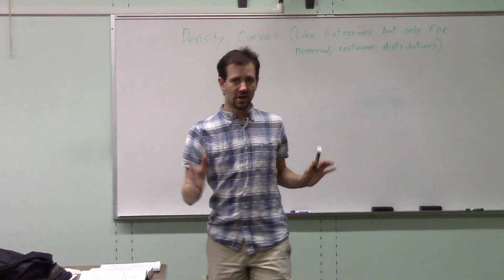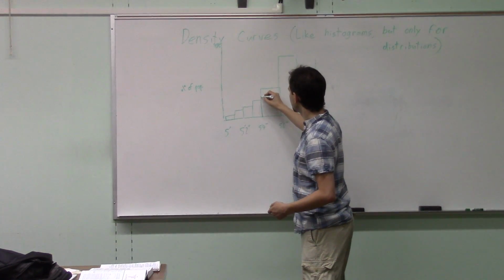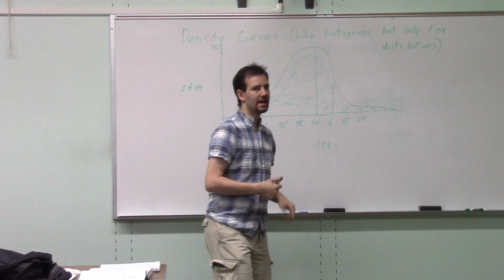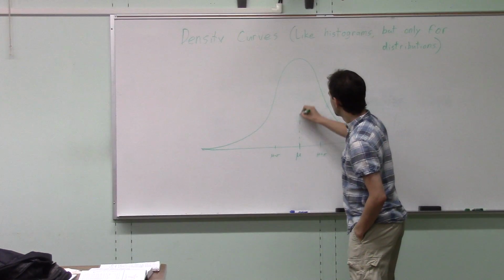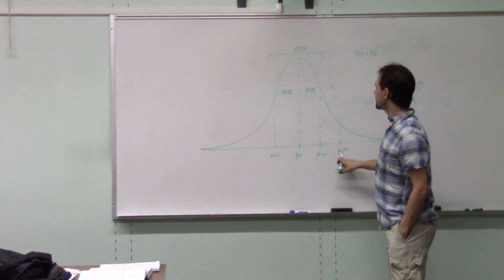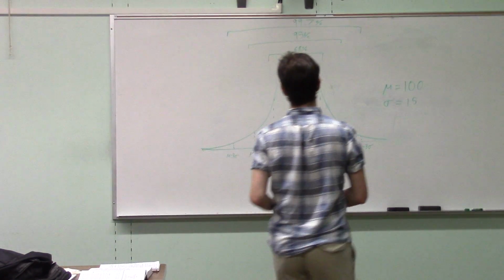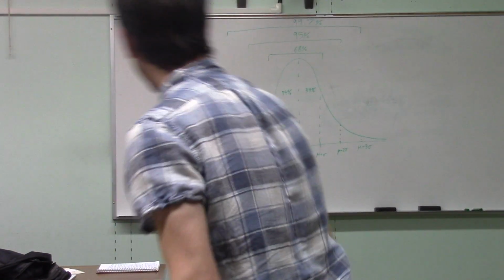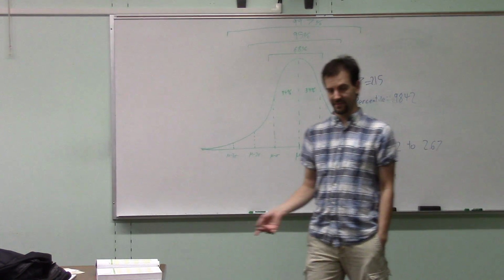Chapter 2, Lesson C: Density curves, the normal distribution